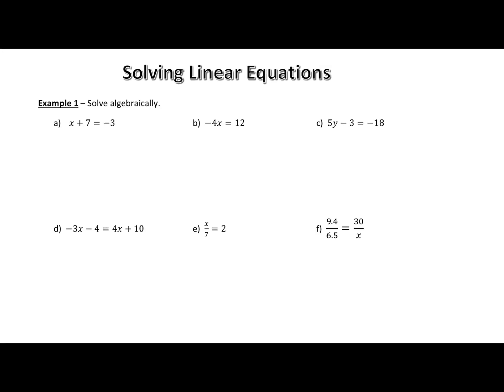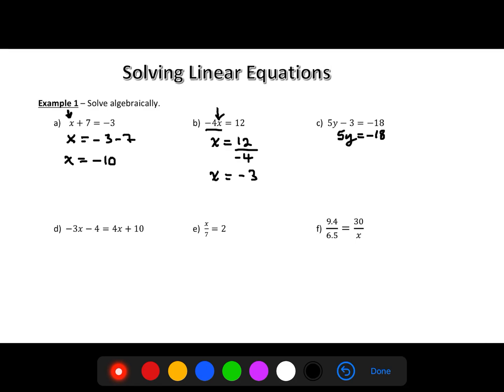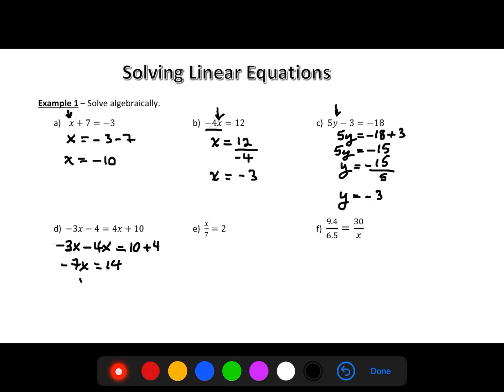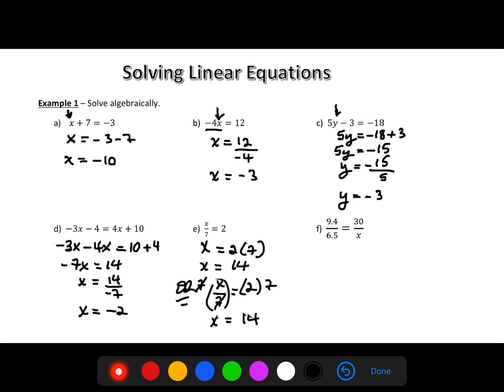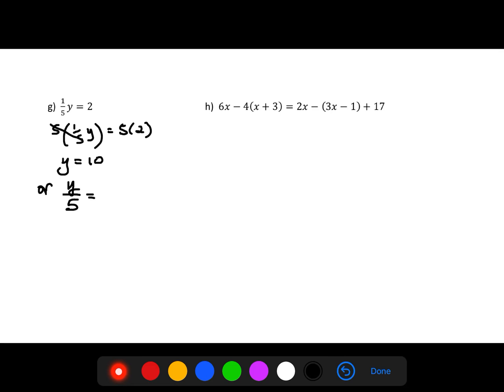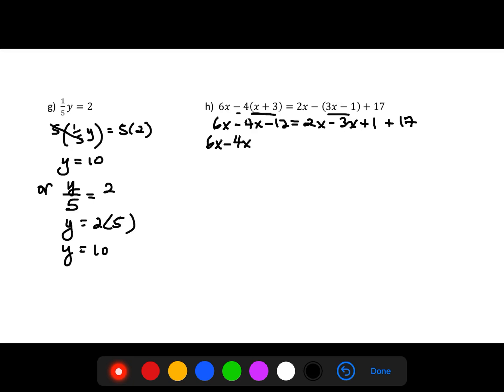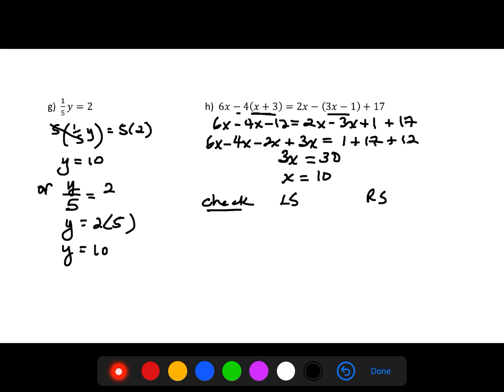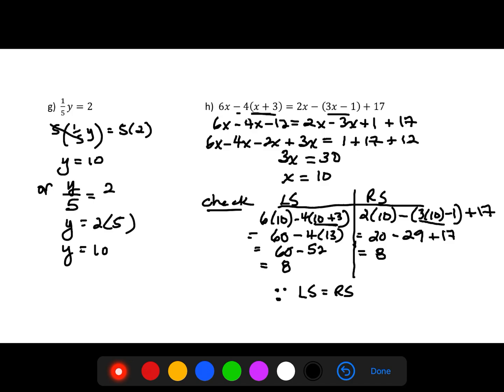Solving Linear Equations